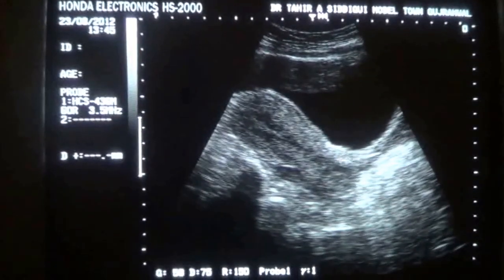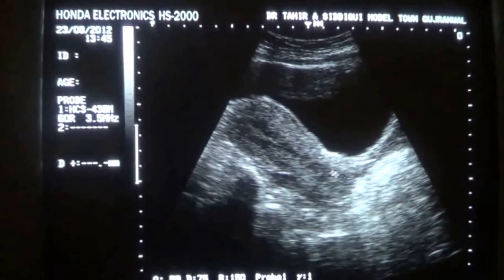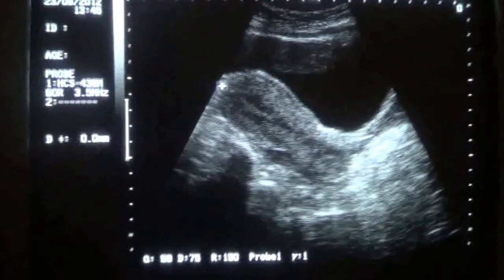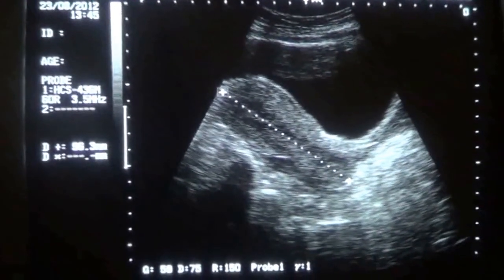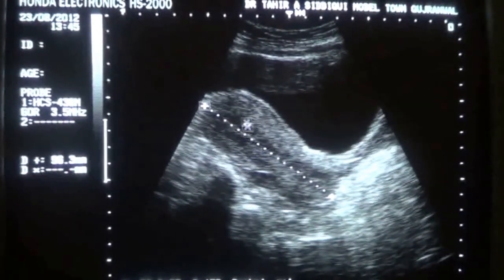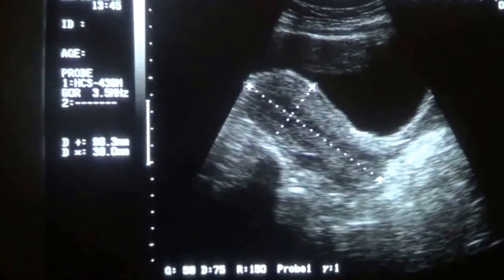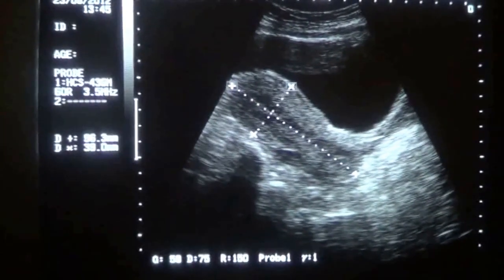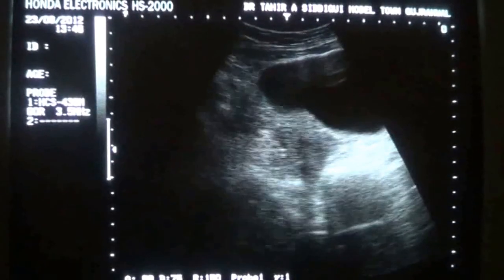NORMAL OVARY DISPACED